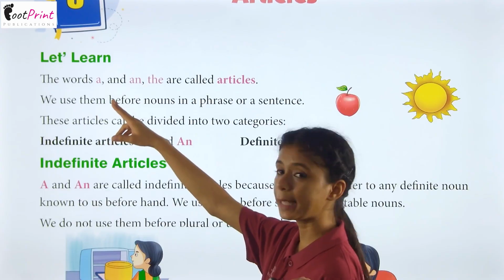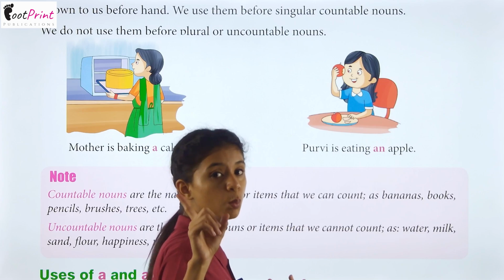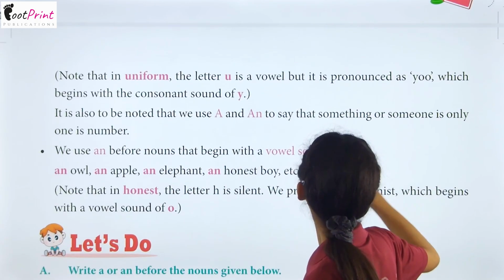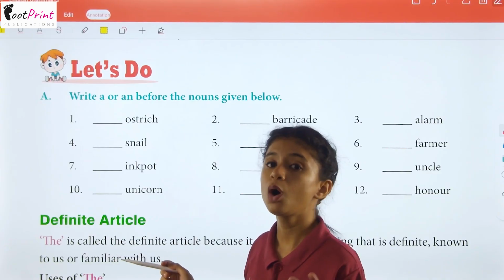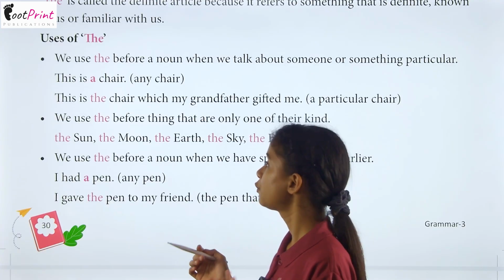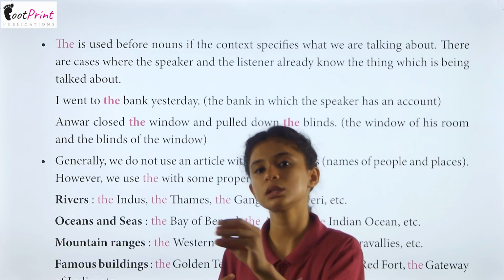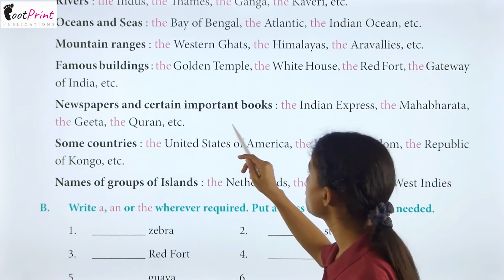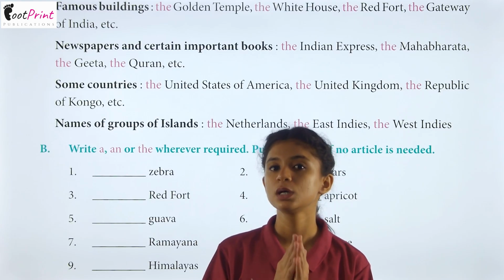Chapter 8 || Ocean Of Grammar - 3 || FootPrint Publications